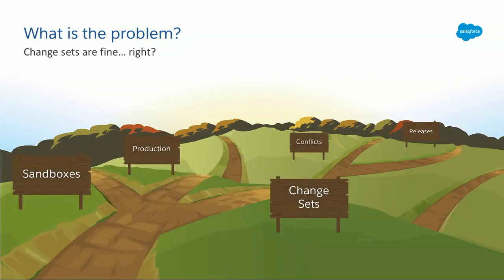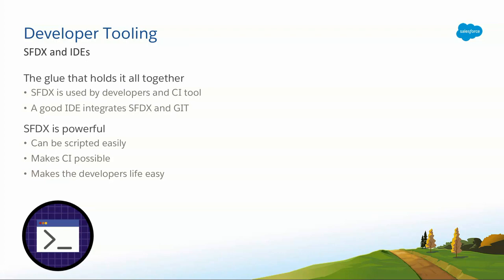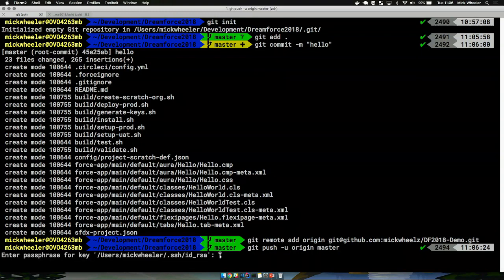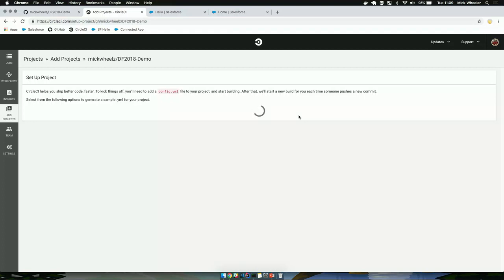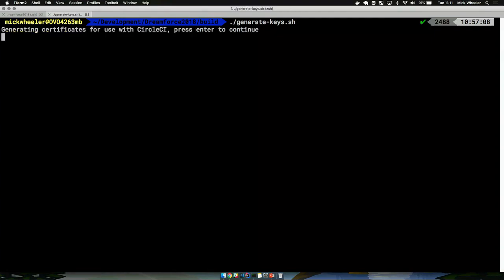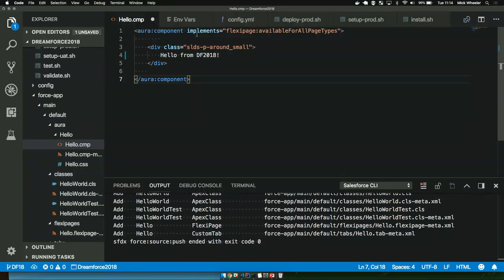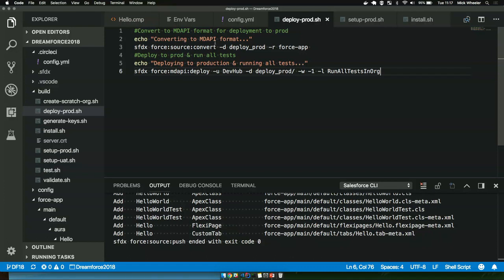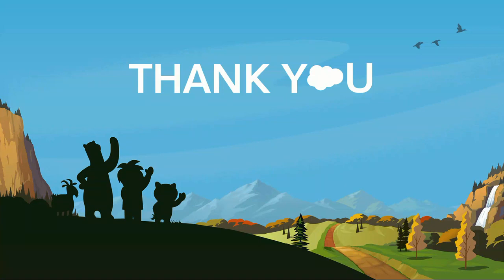Continuous Integration with Salesforce DX, GitHub and CircleCI? You Bet!